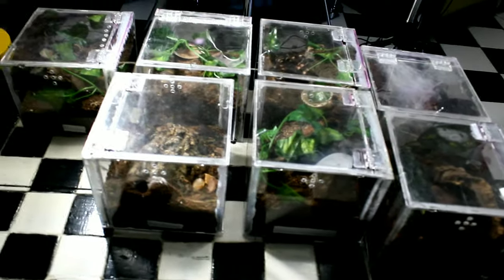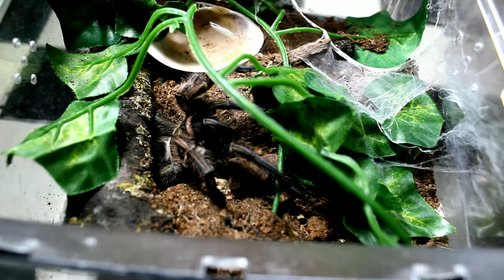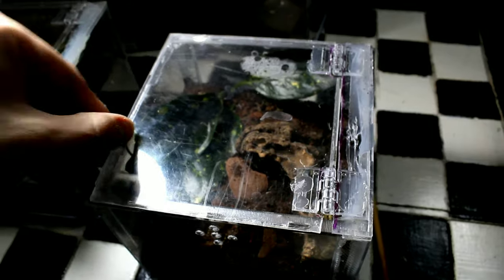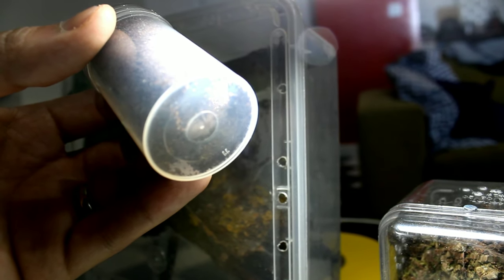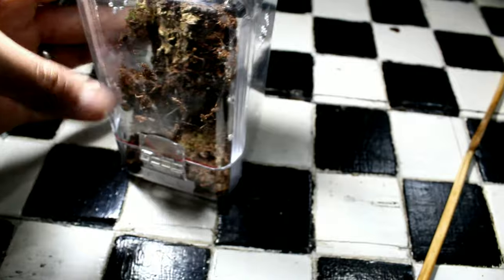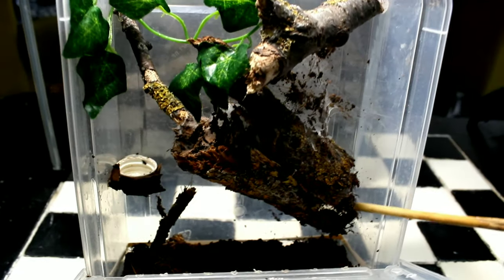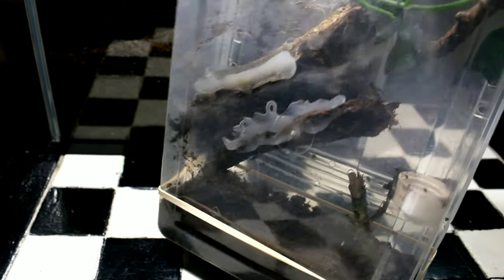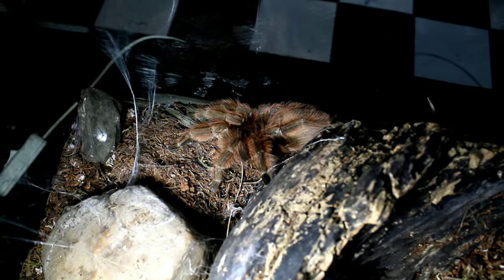Animal Collection Tour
Animal Collection Tour (Scavenger Hunt Easter Egg)

Hey guys Hector here
Rocky Mountain Spider Freaks are doing a scavenger hunt along side other keepers and creators, to win your very own "Keeper Cards" set and they asked me to place an easter egg somewhere in here so be sure you didn't missed it and let the hunt begins!!

If you enjoyed this video don't forget to subscribe and hit the Bell icon to stay tuned in with what's going on in this channel, you can also fallow me on Instagram and Facebook.

And if you enjoyed this event and you love fun people be sure to check out
Rocky Mountain Spider Freaks's channel since they put up events like this one all the time!!